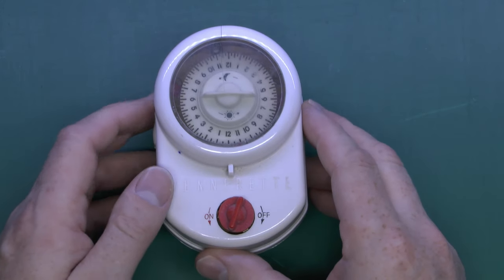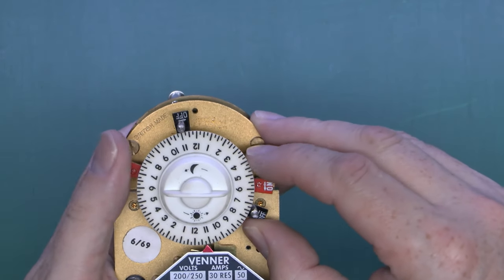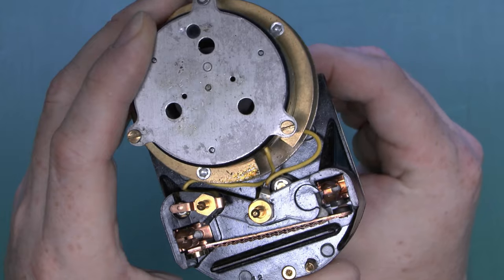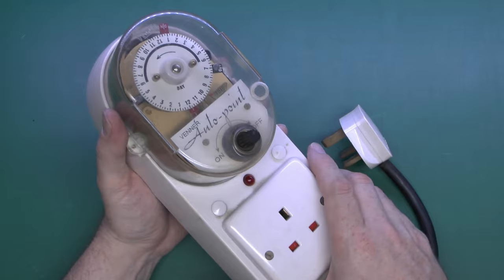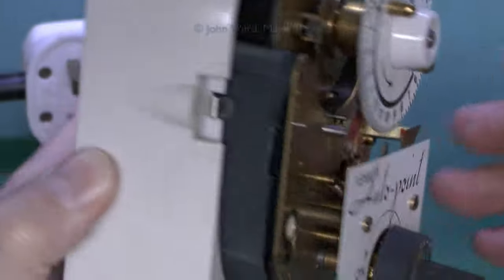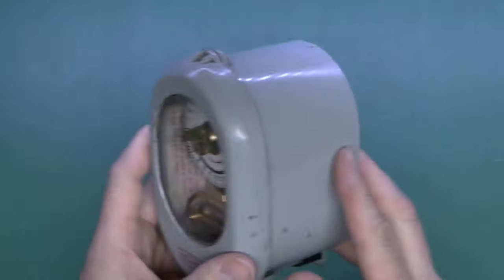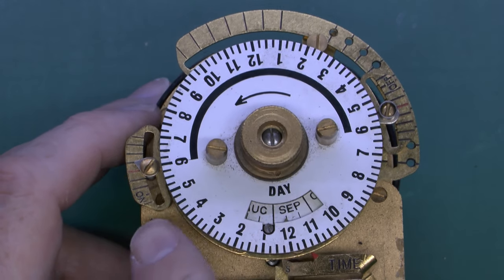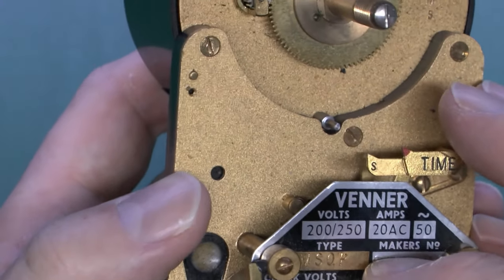Venner Timeswitches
Three Venner timeswitches from the 1960s, one with automatic adjustment for switching lighting on at sunset.